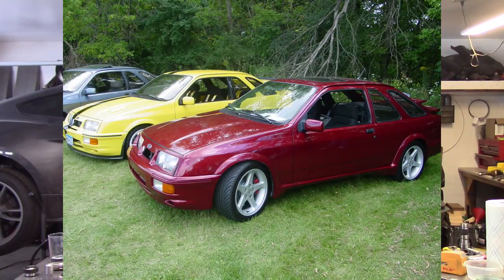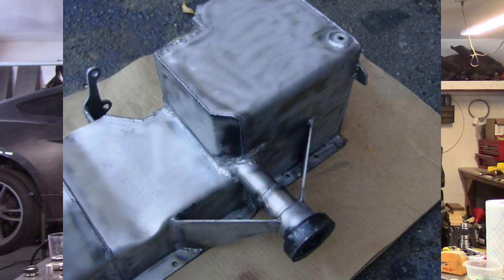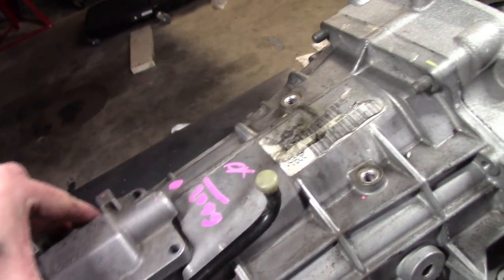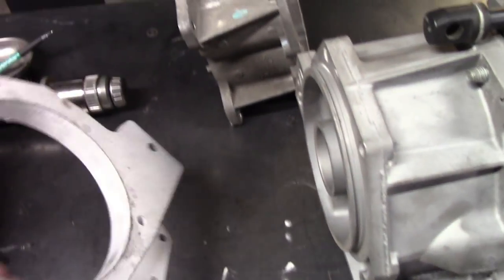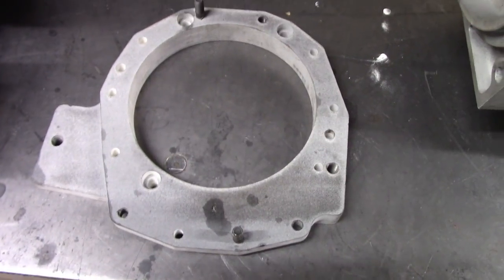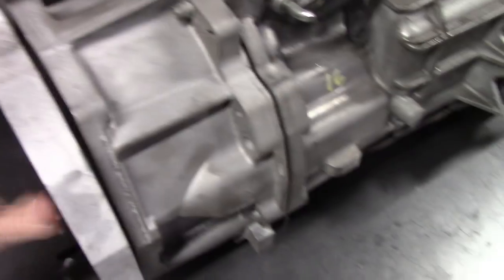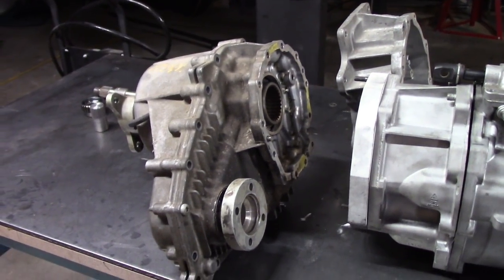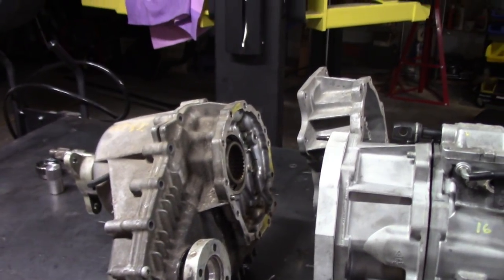AWD Mustang GT DIY Conversion - Episode 1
The first installment on my DIY conversion of a 2017 Mustang GT 5.0 to AWD.  The long term goal is to make an American V8 GT-R style car with All Wheel drive, manual transmission and boosted.

This video covers the basic layout of the transmission and transfer case.  I am using a Tremec TR6060 / T56 Magnum style transmission and a Variable Torque Split Transfer case from a Dodge Charger.

S550, Corvette, Boosted, Turbo, Supercharger.